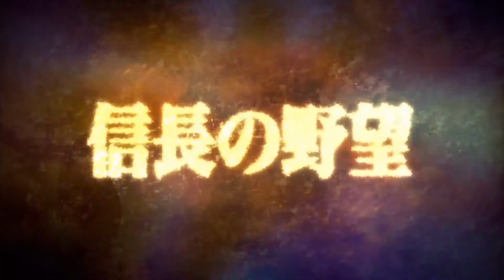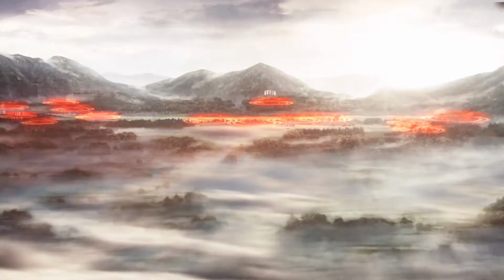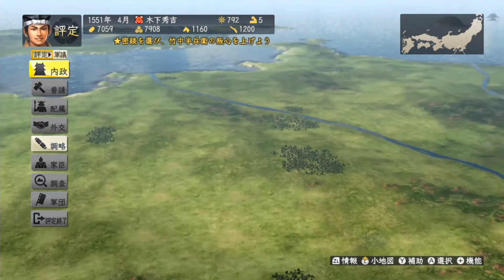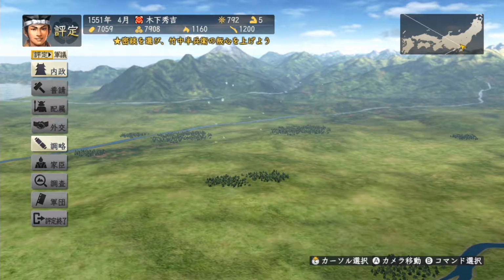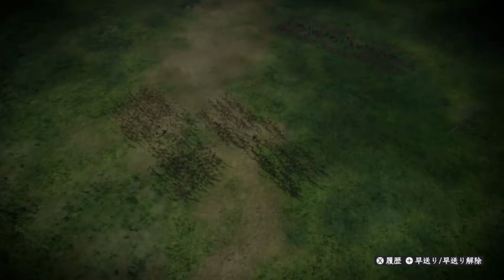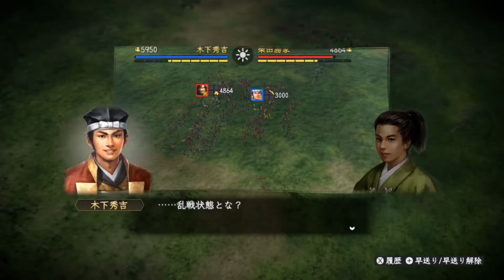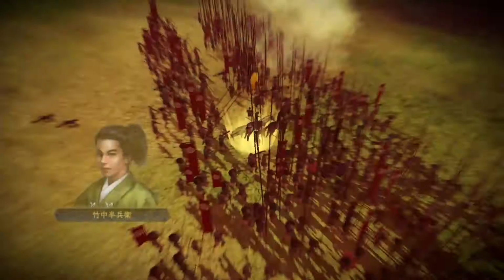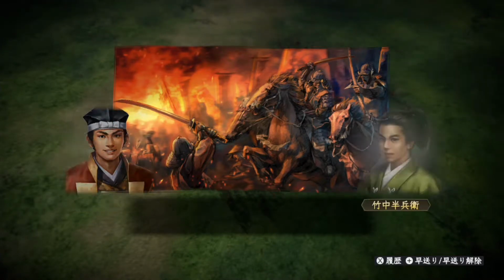#016 Nobunaga's Ambition: Sphere of Influence Gameplay - Playing every Nintendo Switch game ever!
This is one of a few Japanese only games on the Nintendo Switch currently, Nobunaga's Ambition. I played through the tutorial and managed to get through it with the help of other people playing the English Language version, on the PS4. This games is difficult if you have no Japanese language experience, probable impossible to play.

I played through and completed the tutorial of this game.

Like my *Facebook* page! Please...
I will always link to my new videos here, and post other interesting Nintendo and gaming post:

I link to my new videos here also =D

Tell me how i'm doing, is it good, is it bad? I don't mind!